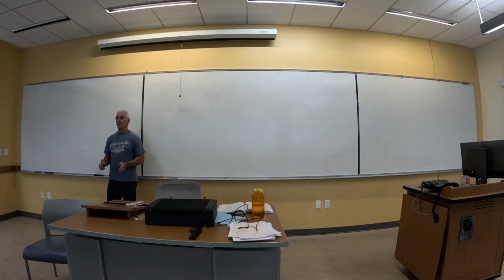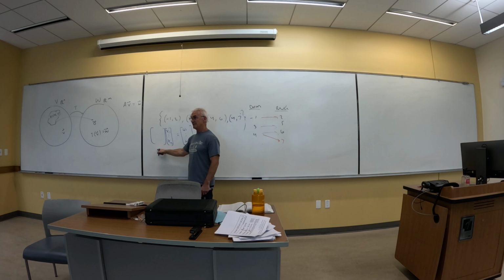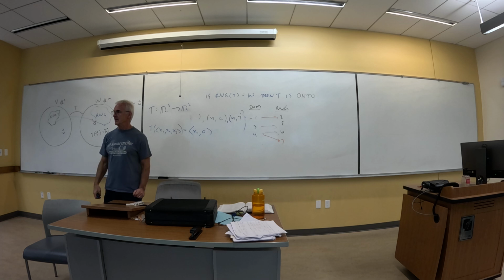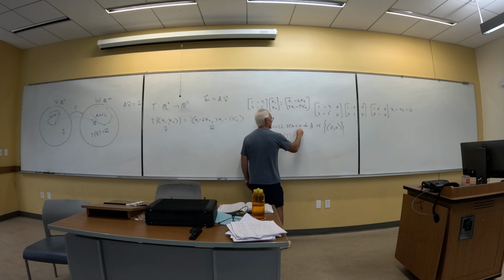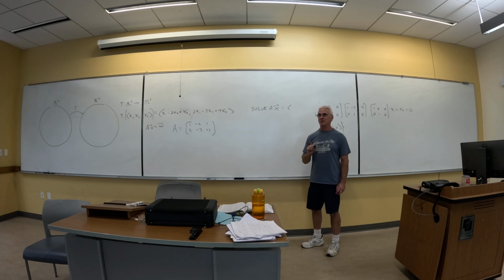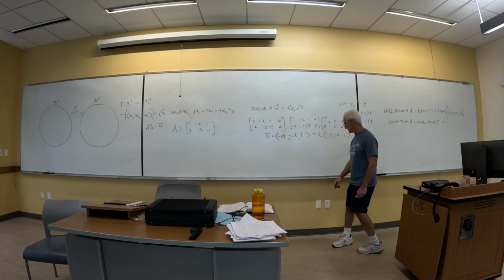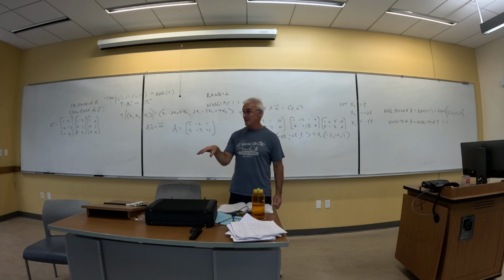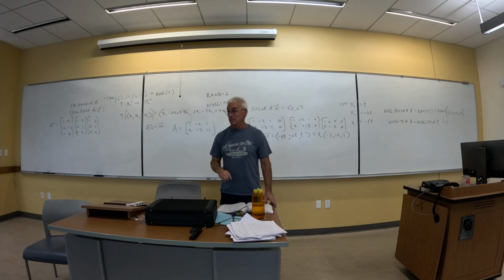math 254 6.2